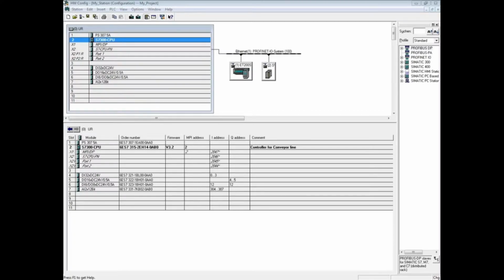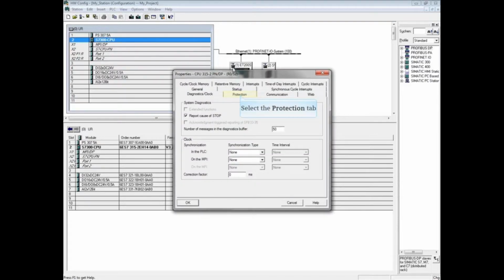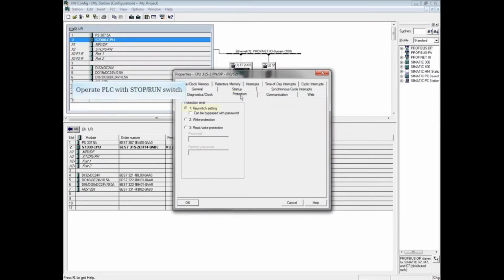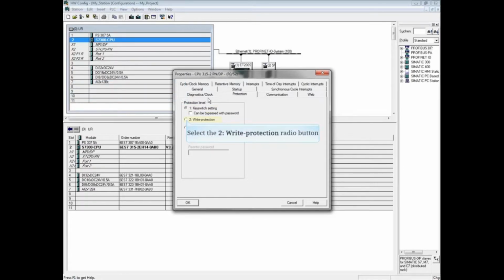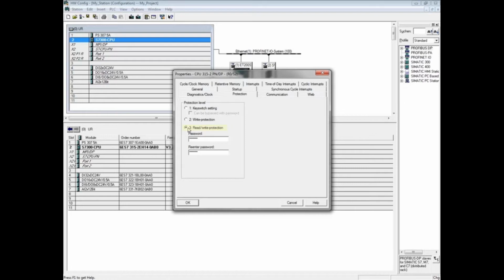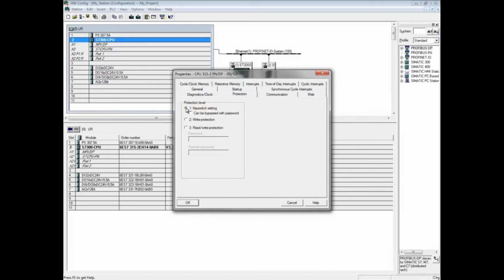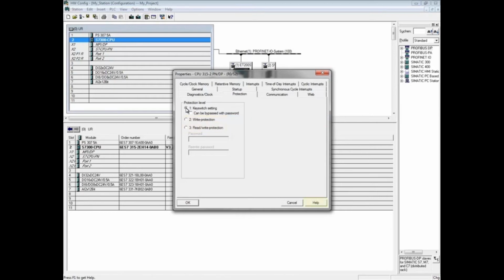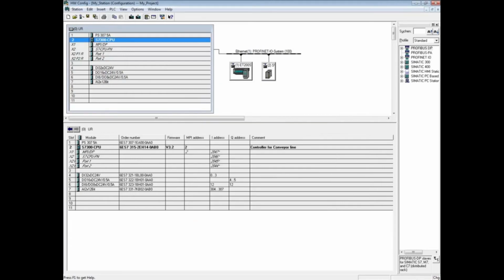32 : CPU Properties Protection Tab || Step 7 || Simatic Manager Step 7 Tutorial